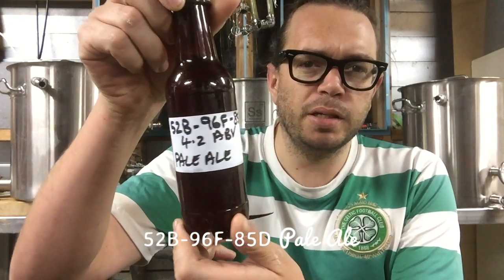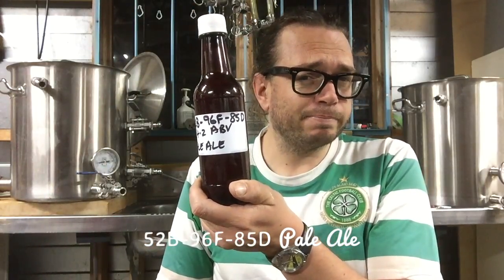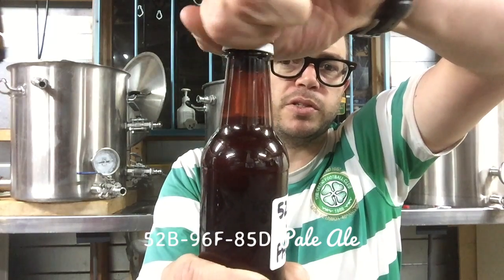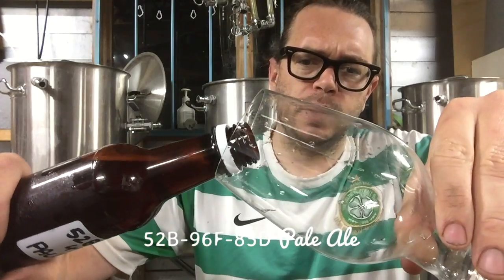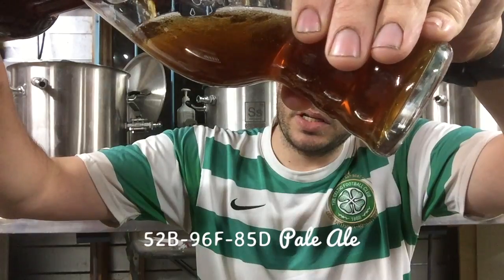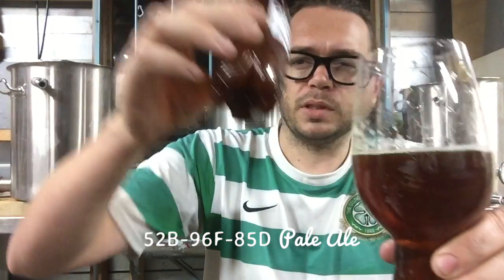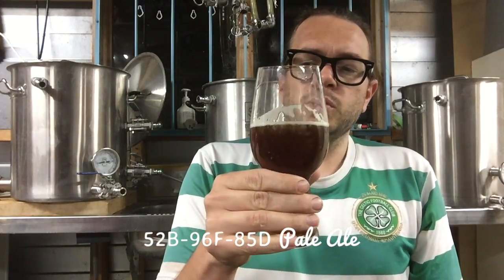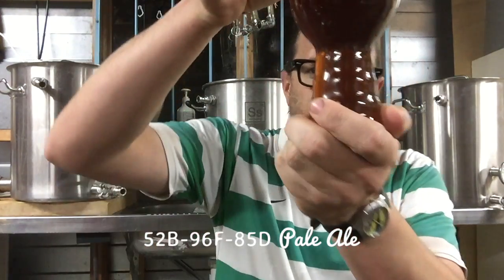2016 SJPorr Challenge: 52B-96F-85D NZ/AUS HUB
2016 SJPorr Challenge: 52B-96F-85D